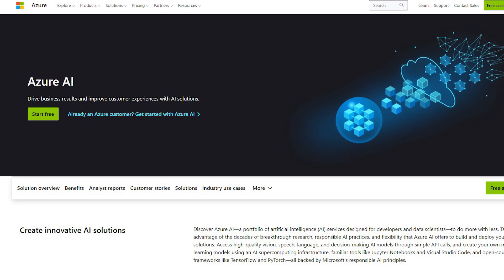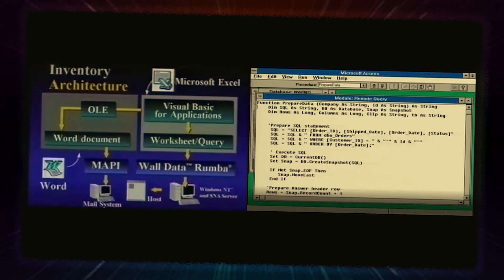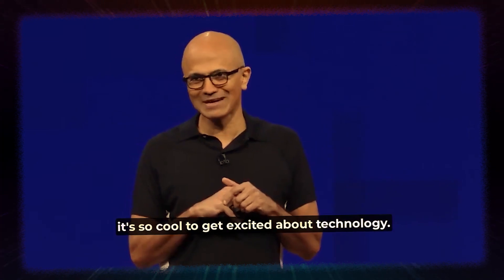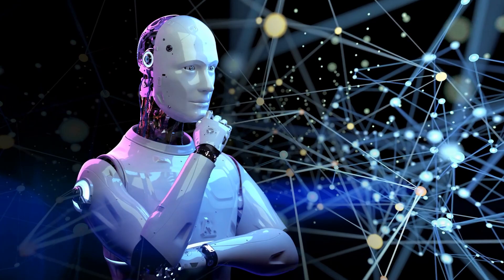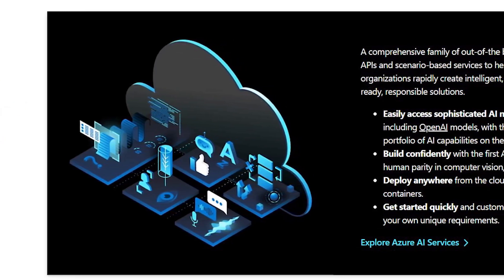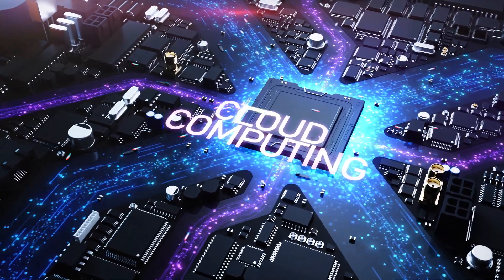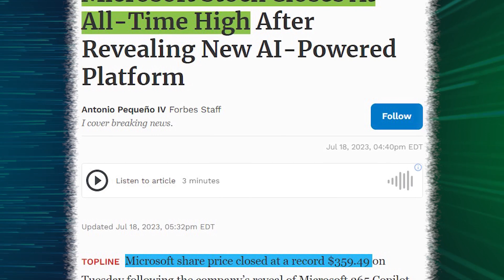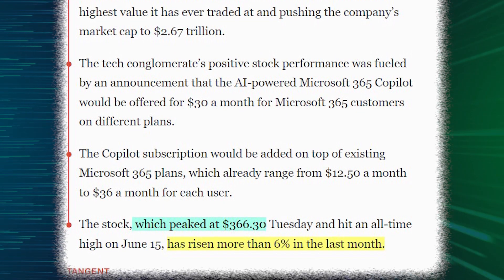Microsoft and Meta Collaboration For Llama 2 | Meta AI -Microsoft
In this video, we dive deep into the groundbreaking collaboration between Microsoft and Meta, unveiled during Microsoft's annual Inspire event. Join us as we explore how the integration of Meta's cutting-edge AI model, Lama 2, into Microsoft Azure is set to revolutionize the world of cloud computing and artificial intelligence.

Microsoft CEO Satya Nadella's enthusiasm for Lama 2's potential sets the stage for a partnership with immense promise. With Lama 2 now part of Azure AI, developers gain access to an unprecedented array of tools for building, training, and deploying advanced AI models. But what truly stands out is Azure's unwavering commitment to AI safety, ensuring that AI models can be deployed with confidence.

The impact of these announcements on the market has been substantial, with Microsoft's stock surging by 5%. Currently trading at $362, according to MarketWatch, it's evident that these developments are poised to reshape the industry.

We also explore the broader implications of open-source AI models and how they empower businesses, startups, and researchers to leverage the collective knowledge of the AI community. This collaborative approach promotes safety, reliability, and continuous improvement in AI technology.

But that's not all; Microsoft's commitment to security is further exemplified with the introduction of Bing Chat Enterprise. Designed with businesses in mind, this secure version of AI-powered Bing ensures that sensitive information remains confidential. Microsoft's pledge not to save or misuse chat data guarantees businesses the privacy and security they need when utilizing AI tools like ChatGPT.